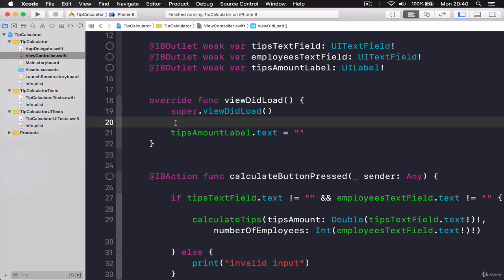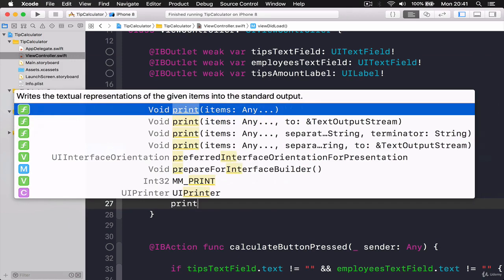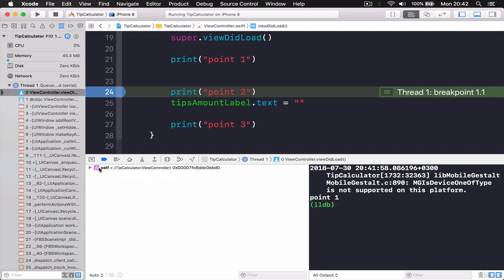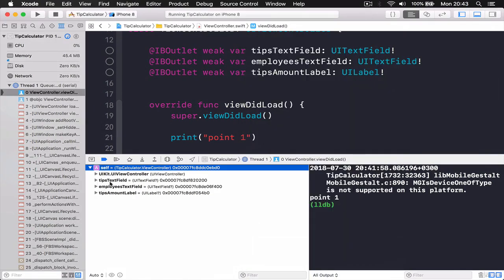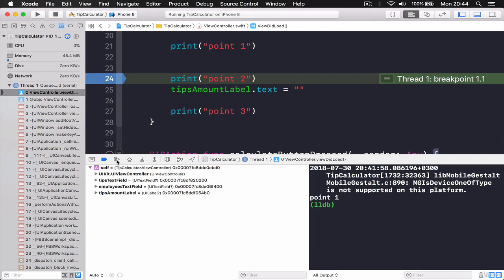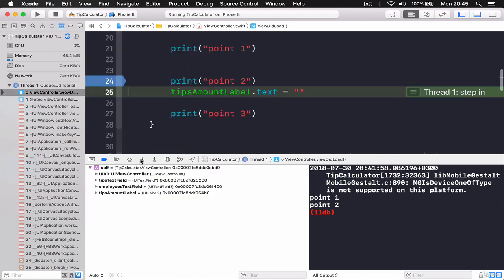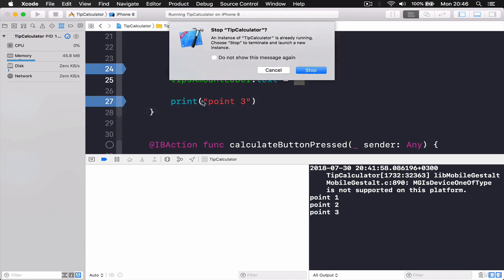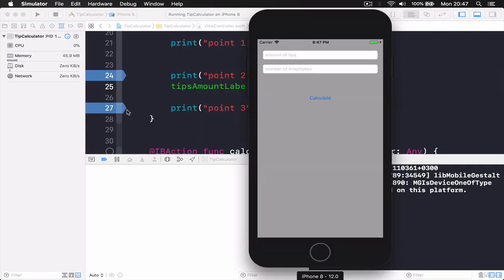23 Breakpoints in Swift Xcode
in this video we will learn about Breakpoints in Swift Xcode